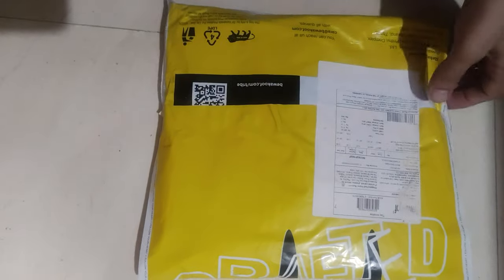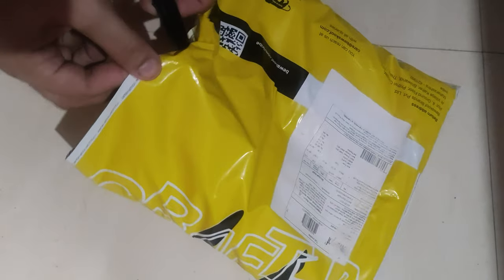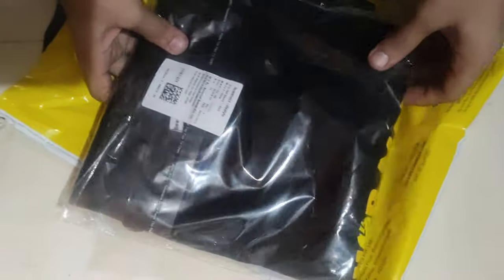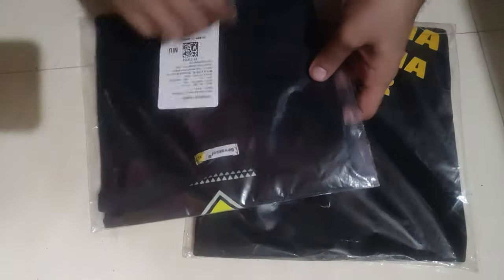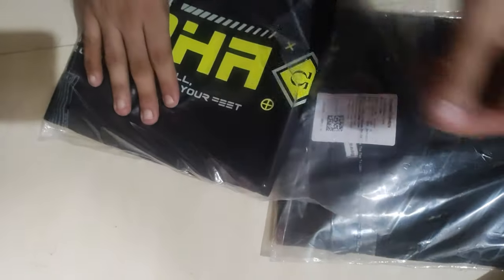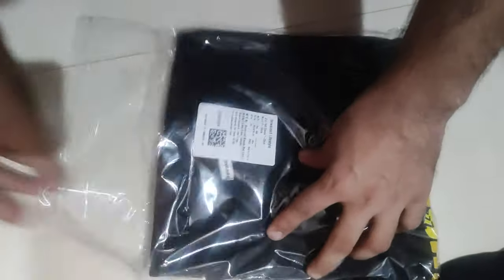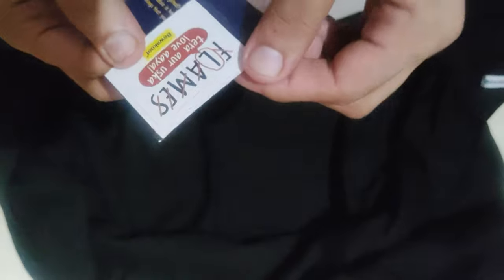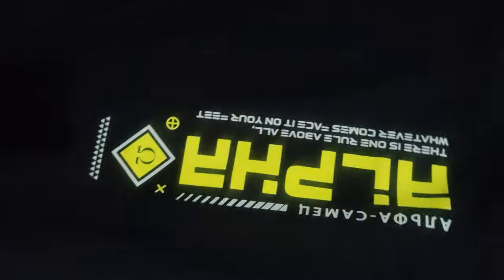Unboxing 2 bewakoof t-shirt black color | Nice quality and design pattern launch cheap quality 🤔🤭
Unboxing 2 black color bewkoof T-shirts nice quality